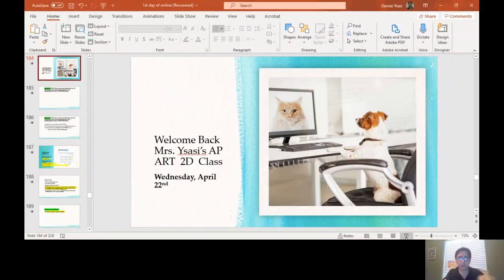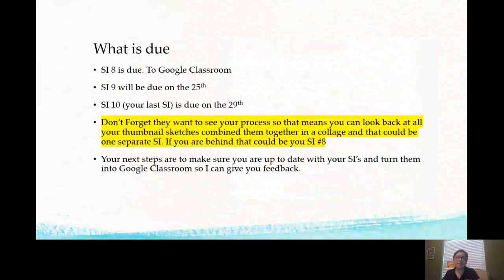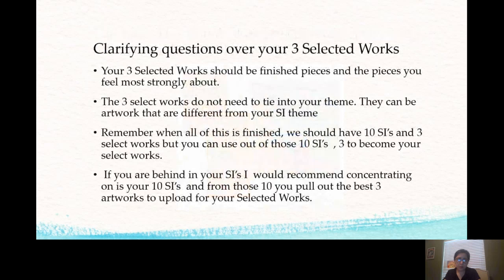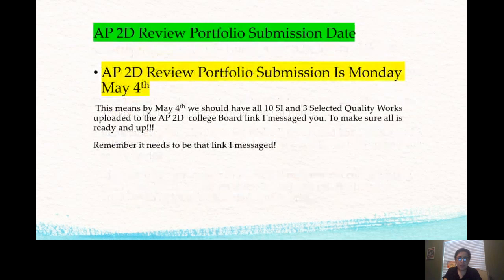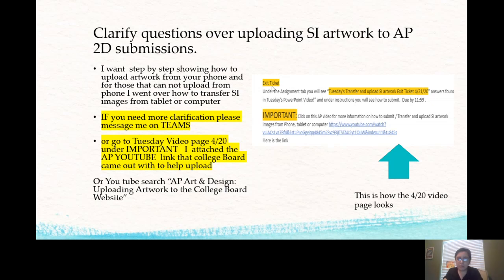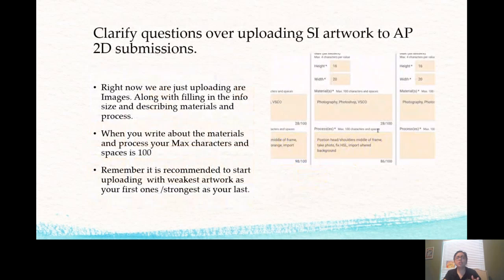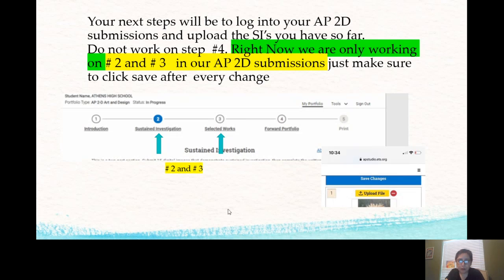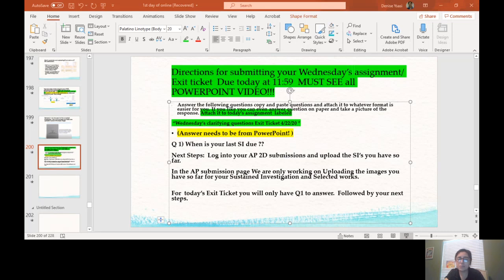Meeting in General 29